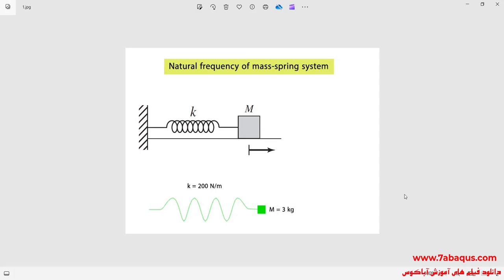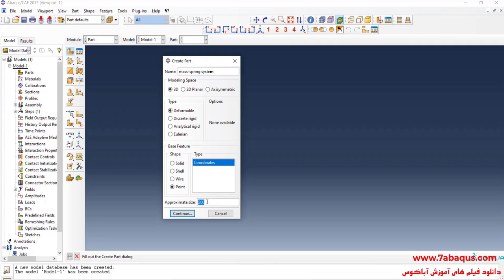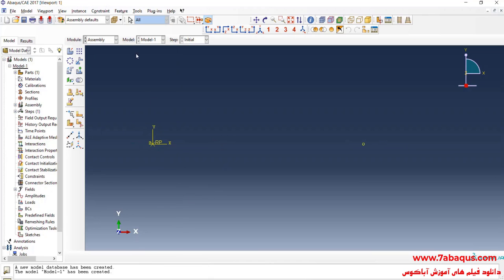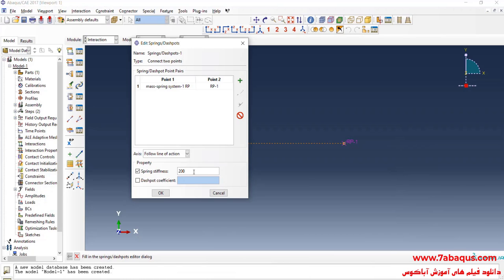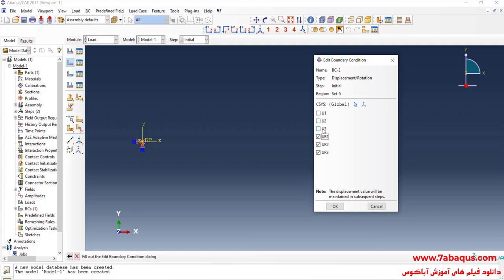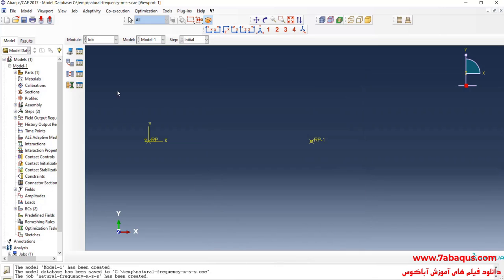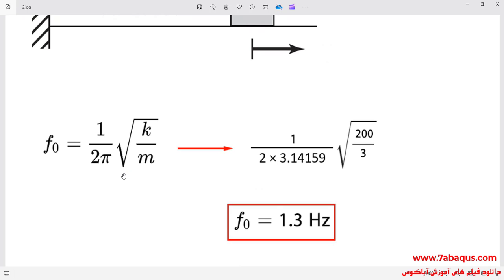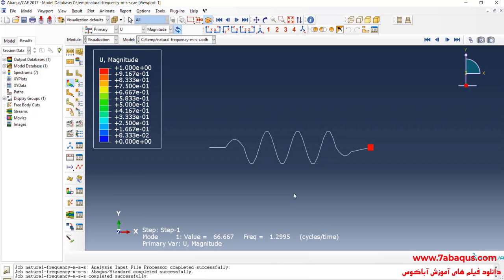Natural Frequency of Mass-Spring System using the Analytical Solution and Abaqus software